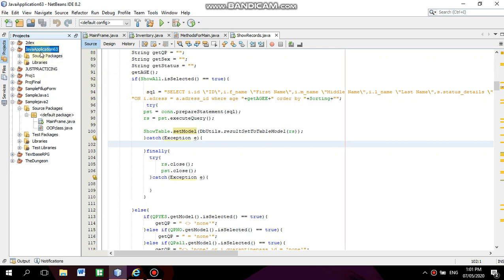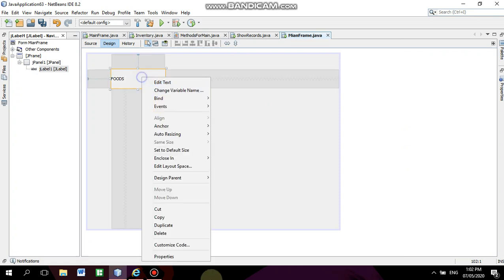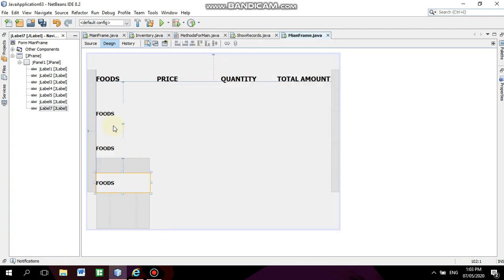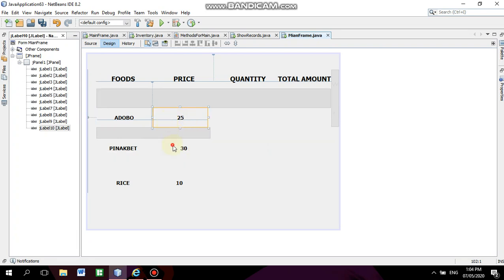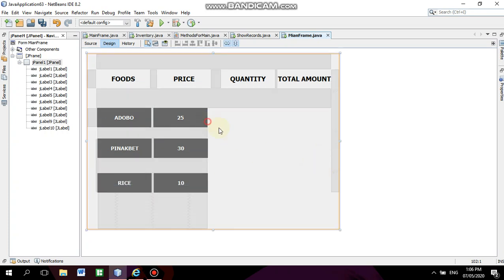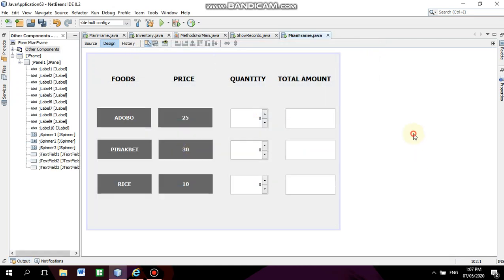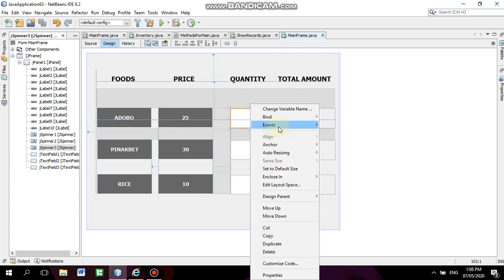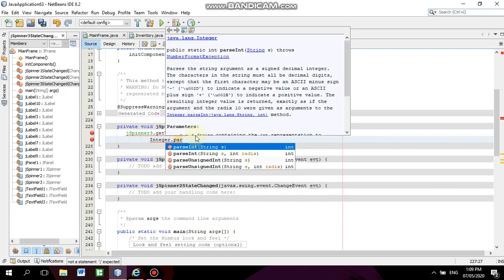Java NetBeans Using Spinner part 1